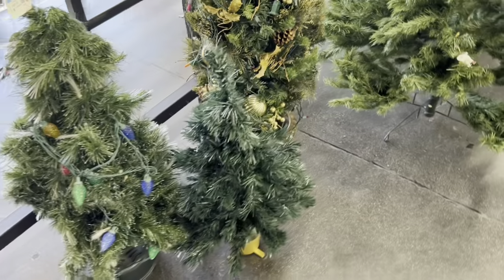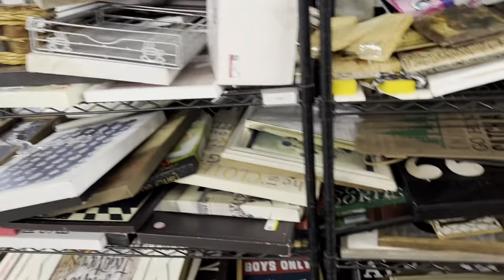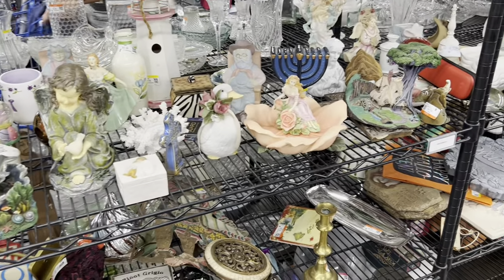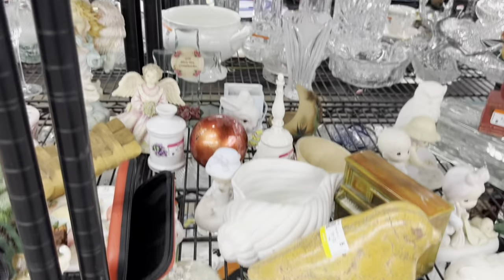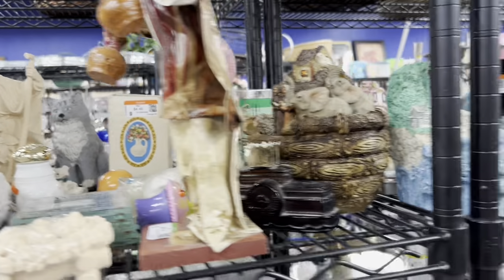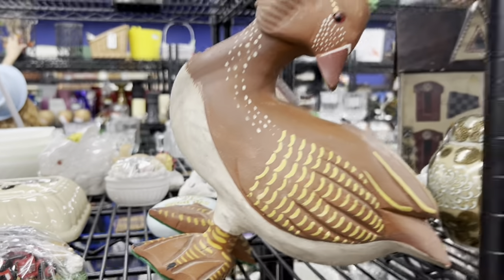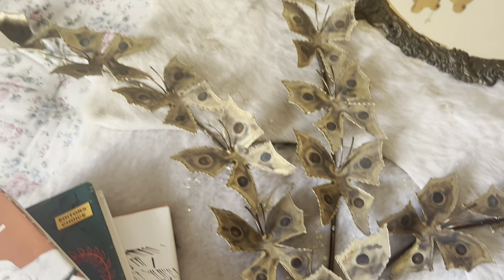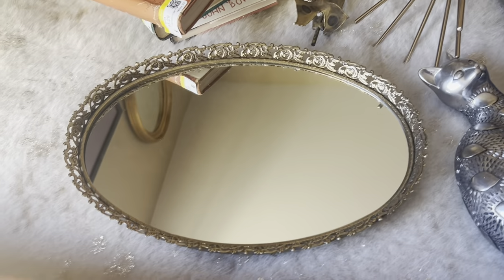Super quick thrift - what did I get? What did I miss? Answer: vintage!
When you have to rush you miss some good stuff. But we came home with some lovely vintage home decor!

We also show a recent thrifting haul and tour of our antique booth.

Search for us on Etsy and Instagram because I’m really bad at internet and I can’t figure out how to make live links here yay!